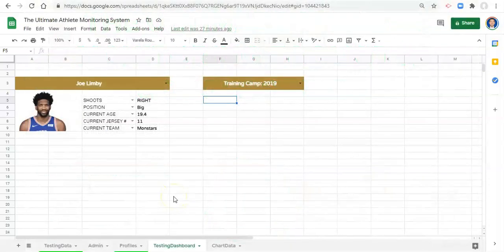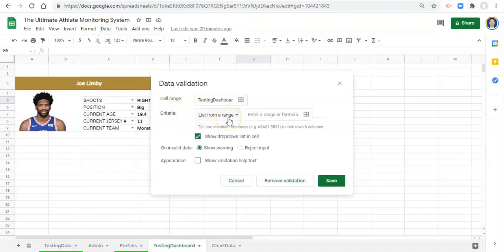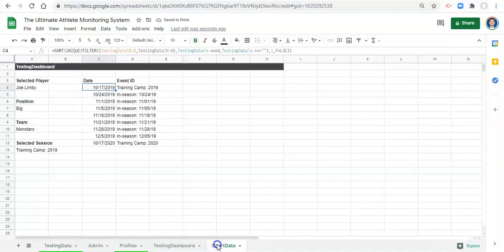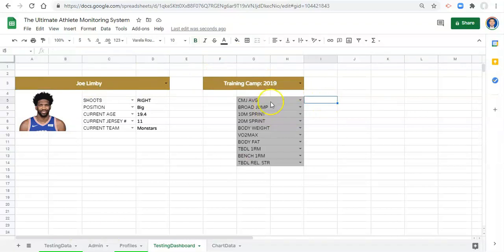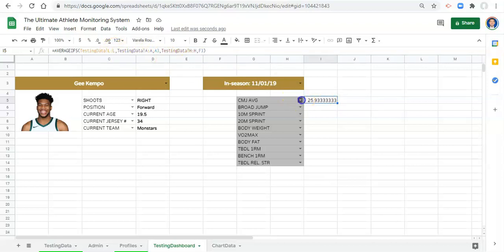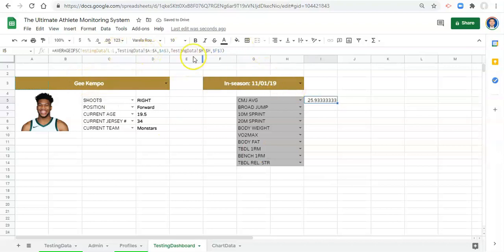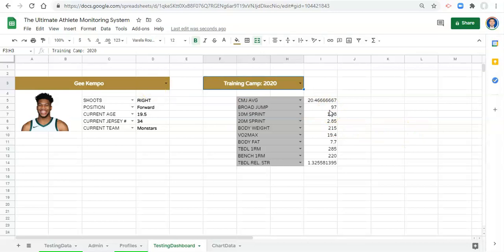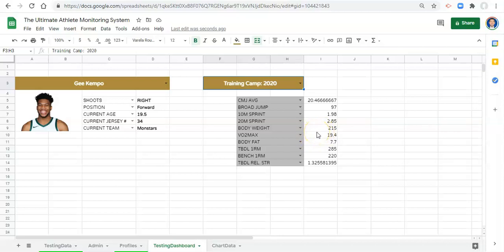UAMT in Google Sheets #2.5 - Athlete Performance Grid Calculations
Module 2: Performance Testing Fundamentals
#2.5: Athlete Performance Grid Calculations

In this tutorial video, we start building our first visualization in the Ultimate Athlete Monitoring Toolkit (UAMT) in Google Sheets: a dynamic athlete performance grid. We create a framework that allows us to choose up to 10 different metrics in the grid (you can have as many metrics as you want in this grid - watch the video for details). In this grid, we display an athlete’s performance testing data for a specific testing session/event that we pick. The grid is built in a way where we can change metrics and testing sessions/events of interest and have the data come along for the ride, live.

FREE TEMPLATE
If you haven’t already, make sure to use the link below to make a copy of the datasets used in the Athlete Performance Testing portion of this project to save you time and effort as you follow along with the tutorials: